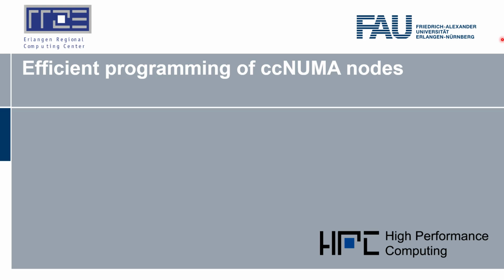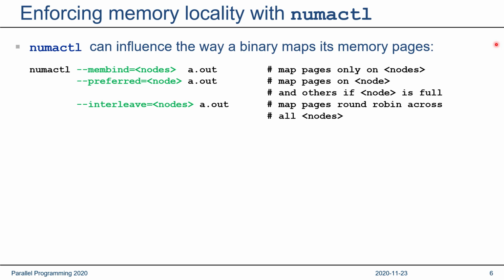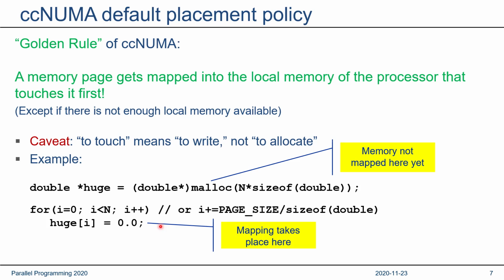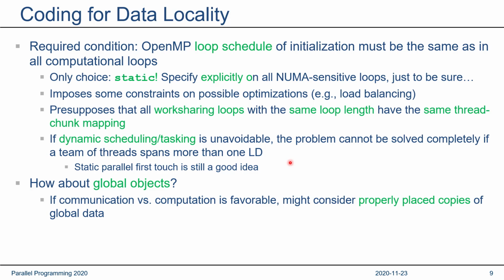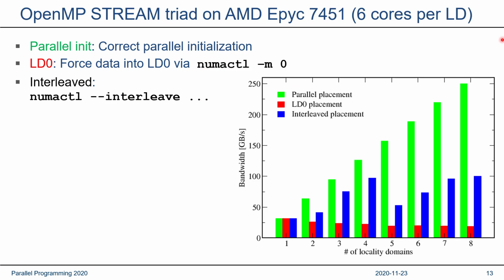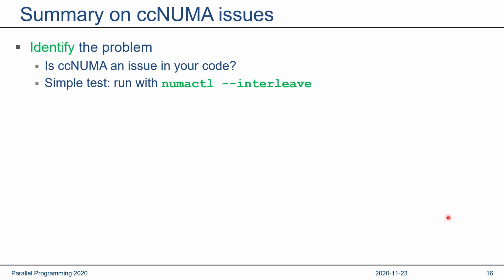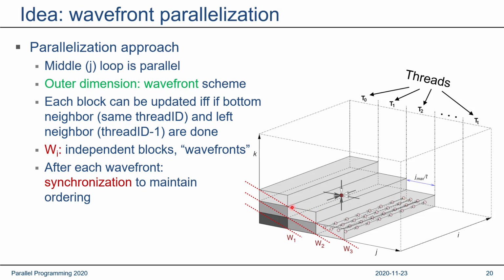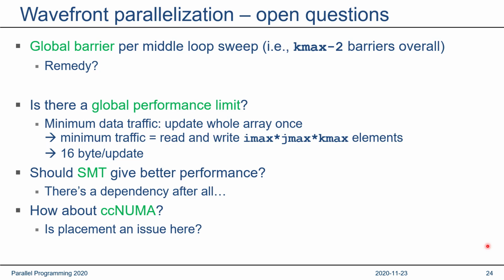Parallel Programming 2020: Lecture 7 - ccNUMA and wavefront parallelization with OpenMP